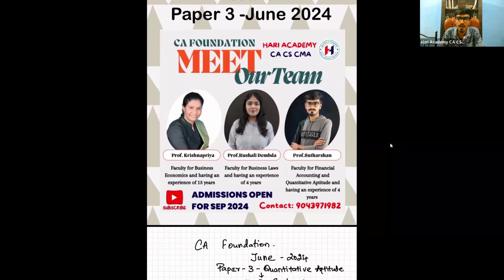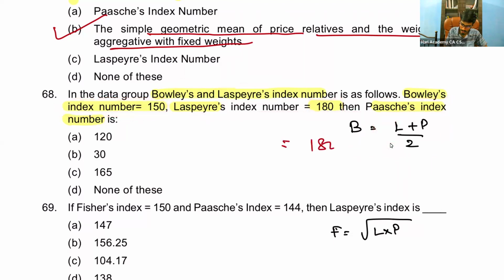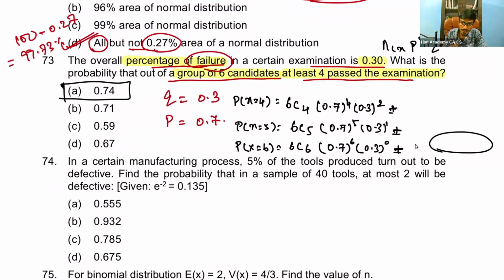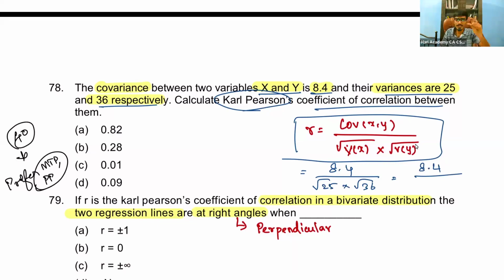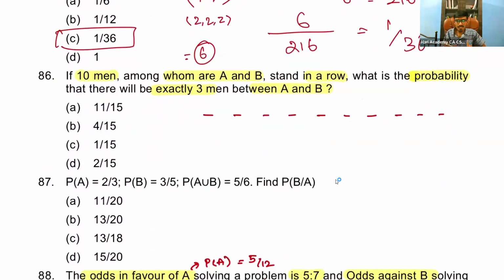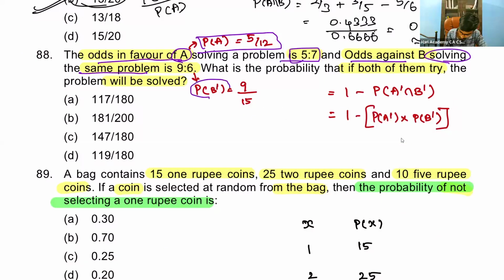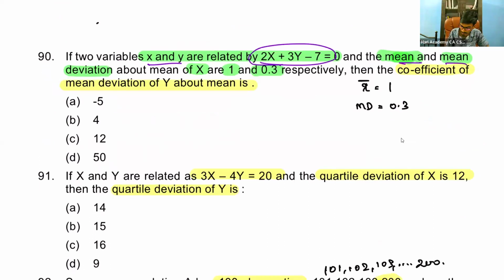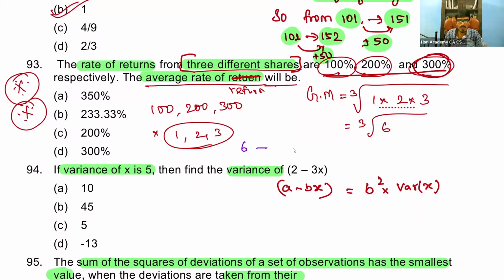CA Foundation Quantitative Aptitude MTP June 2024 Series 1 Complete Solution for Statistics | Part 1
cma intermediate
ca intermediate
cs coaching
brs trick tamil
brs tricks
brs tricks tamil
guidance on paper 3
11th Accounts
12th Accounts